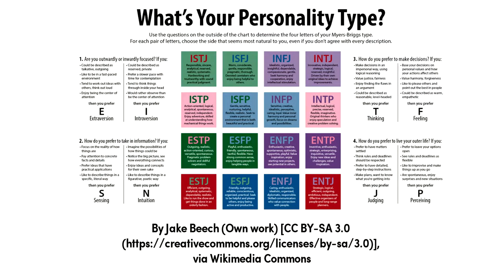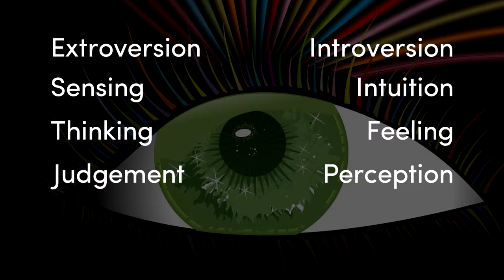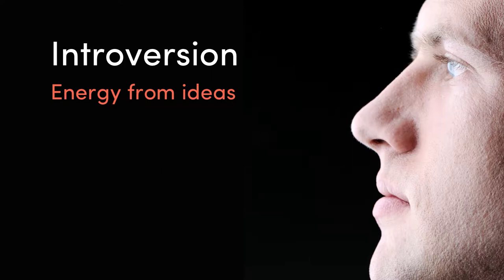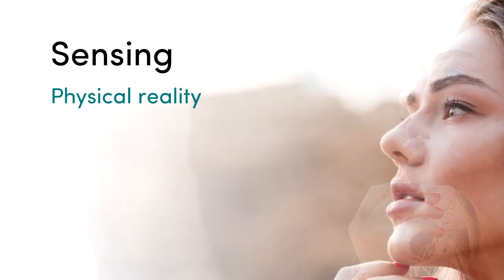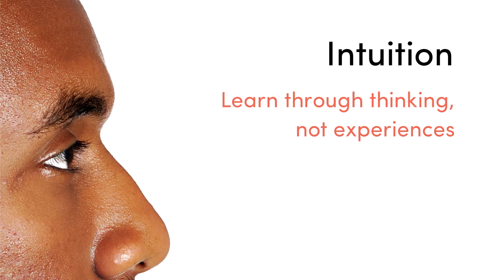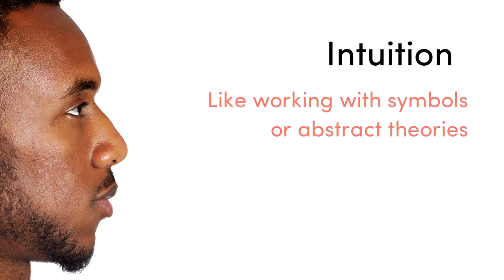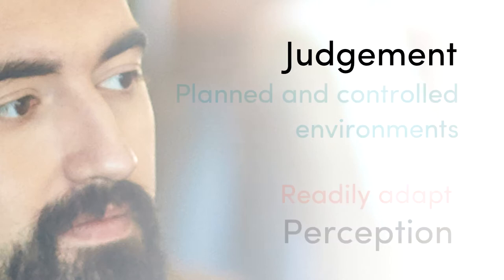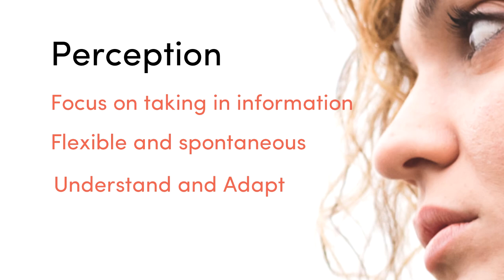Climb Program - Briggs Part 1